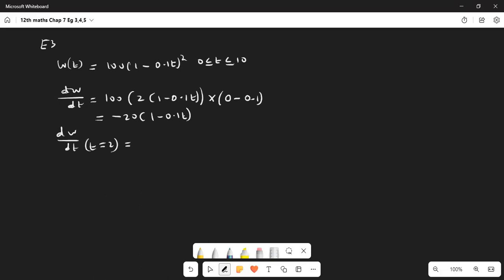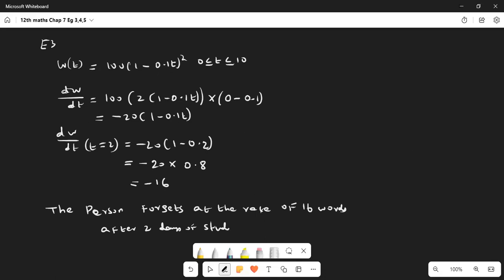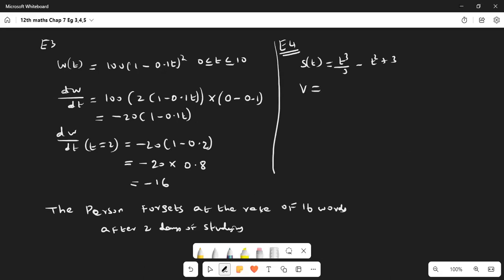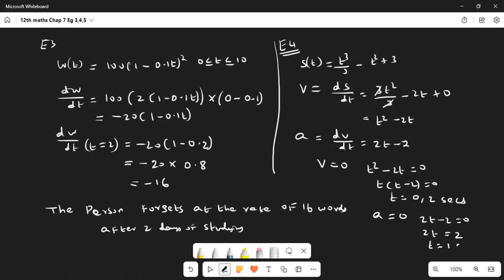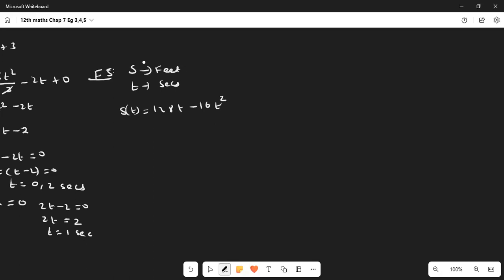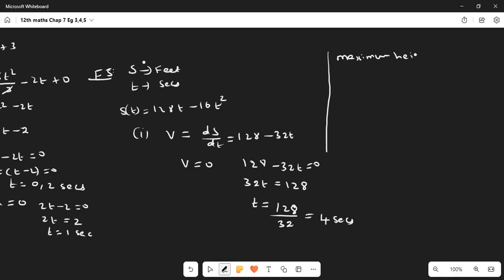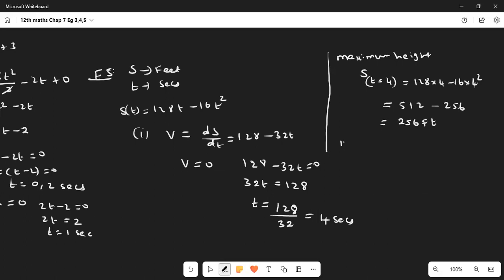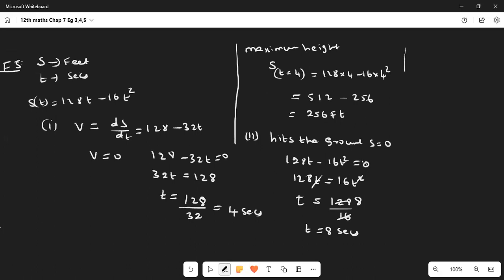12th Maths chapter 7 Eg 7.3,4,5